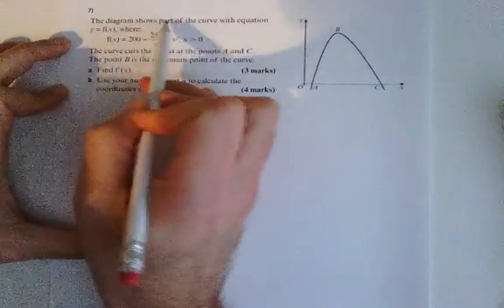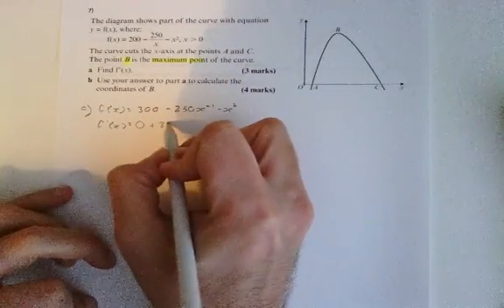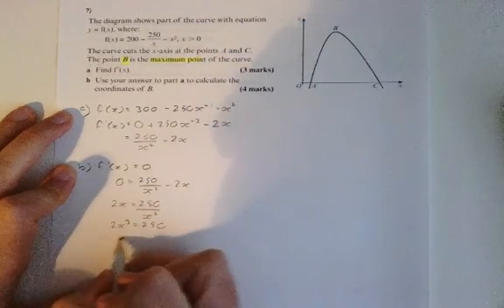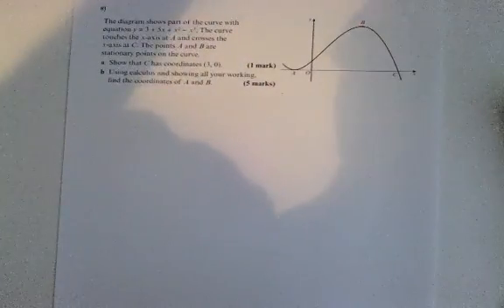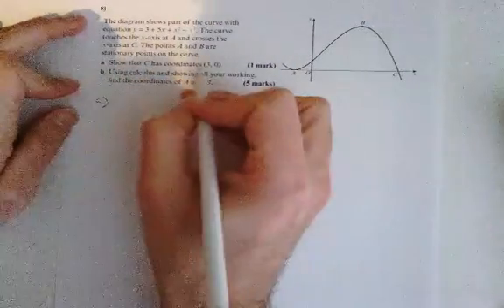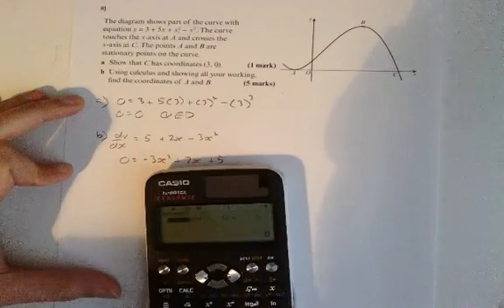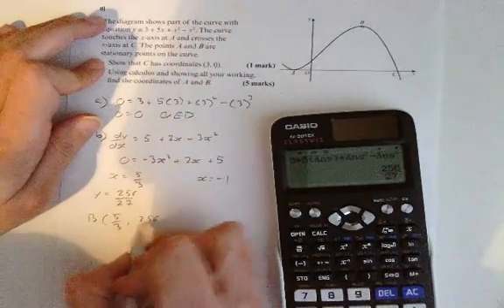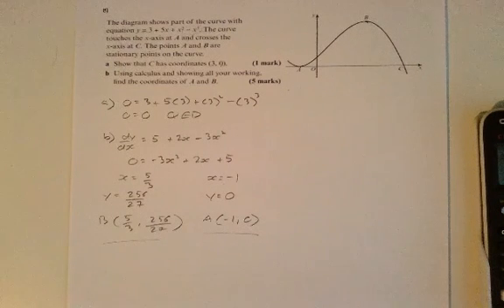Mixed Exercise 12 Qs 7 & 8